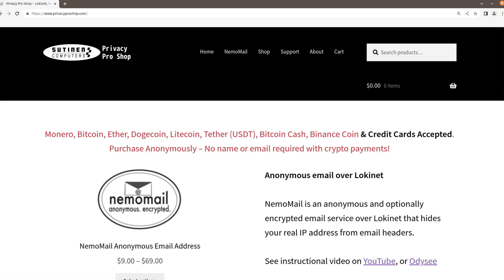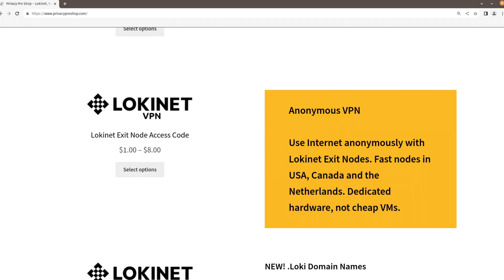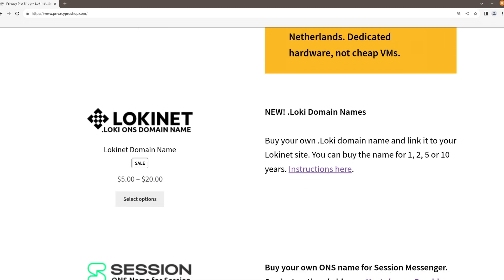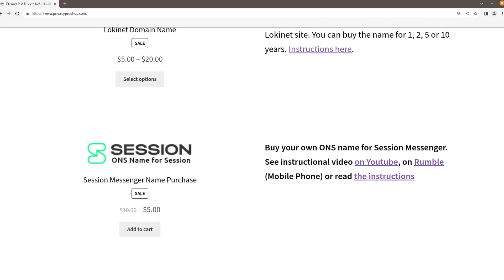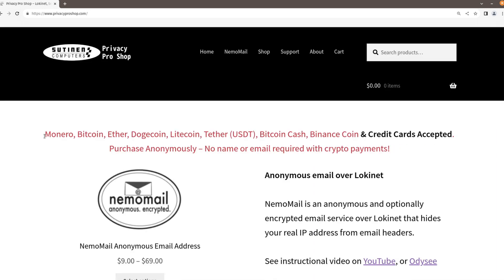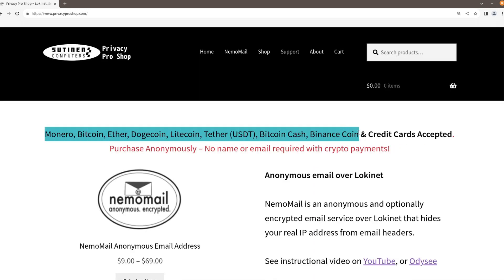GrapheneOS: What to Expect from Your De-Googled Phone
What is it like to use GrapheneOS DeGoogled Pixel phone? What is different from my normie phone?  Navigation? Maps? Battery Life? Speed? App Store?

Physical Address:
Sutinen Consulting, Inc.